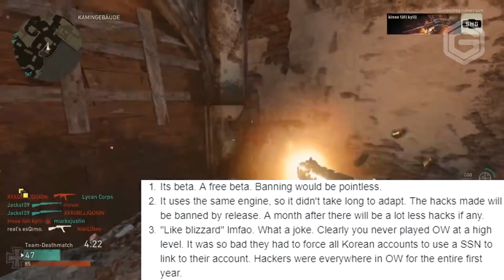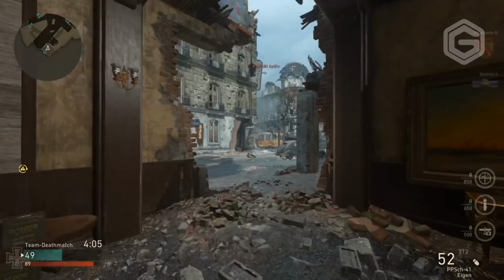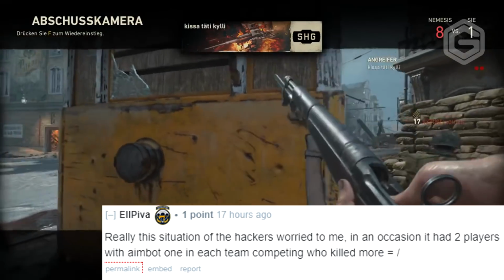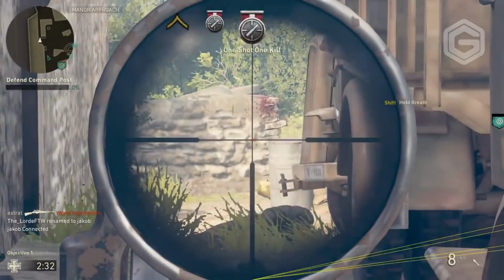The Call of Duty WW2 Hacker Problem (COD WW2 Aimbot Hacks Gameplay)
Today we look at the call of duty ww2 hacker problem to see if Sledgehammer games will do anything to fix the aimbot hacking situation in cod ww2. I also show you guys the hacking tool hackers use to use the hacks and what aimbot and godmode looks like from the hackers perspective.

TOP 5 INSANE CHANGES IN CALL OF DUTY 4 REMASTERED! Differences COD 4 Multiplayer (5 Changes COD 4)

TOP 5 MORE INSANE BETA CHANGES IN BLACK OPS 3! Beta Differences BO3 Multiplayer (BO3 5 Beta Changes)

Do you want to send me mail or are you a business wanting to send me a product? Send it here! :
Robina Town Centre
QLD 4230
AUSTRALIA

♫ Music Used In Video - Aero Chord - Surface
♫ Outro Song in Video - Virtual Riot - Idols (EDM Mashup)